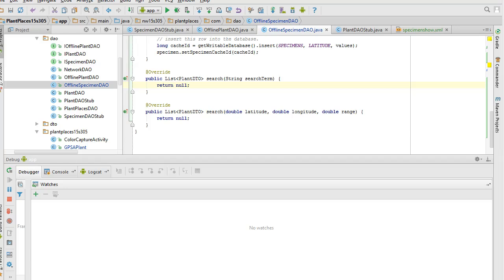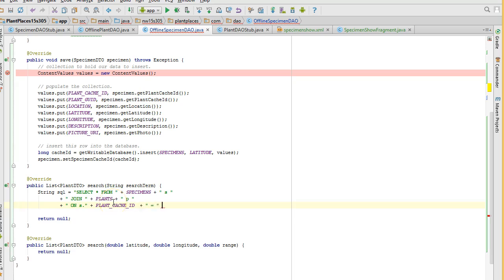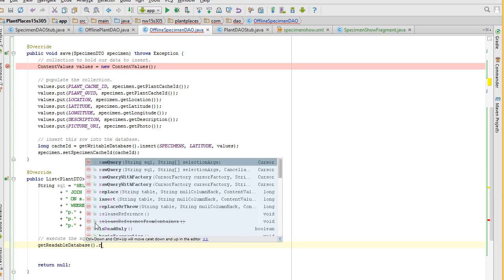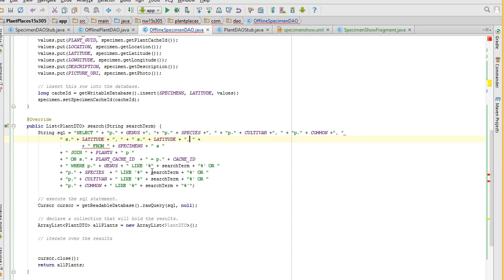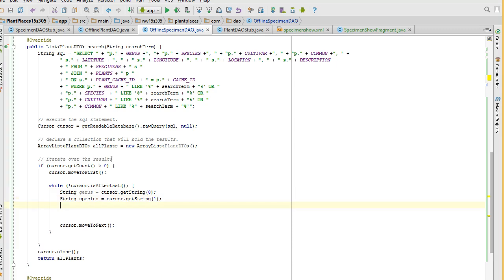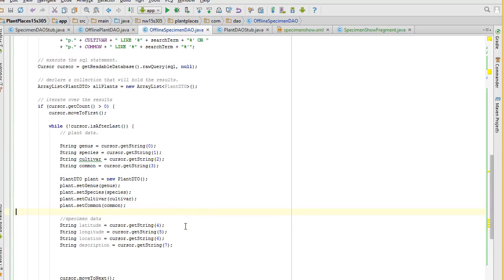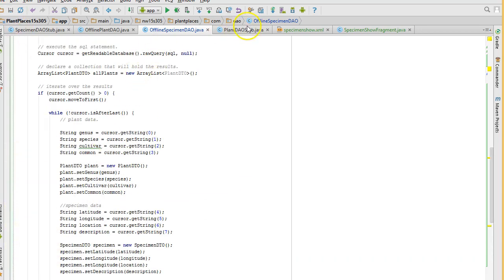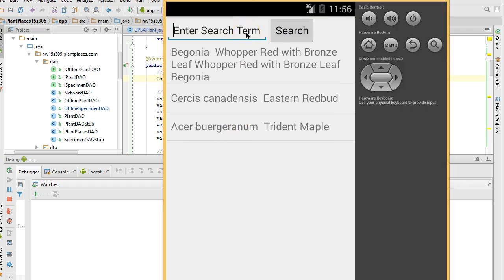SELECT & JOIN two tables together in SQLite, Android Studio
Create a JOIN statement to join two tables in SQLite on an Android device.  Join the foreign key of one to the primary key of the other table. Show the results in a ListFragment.